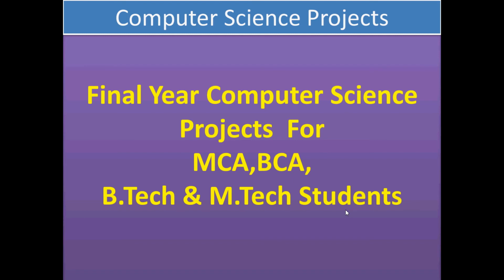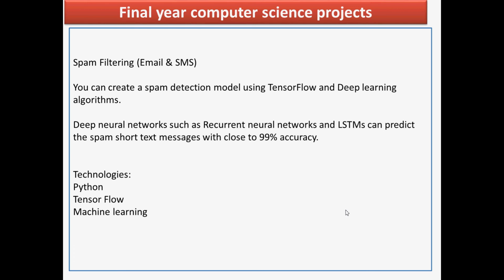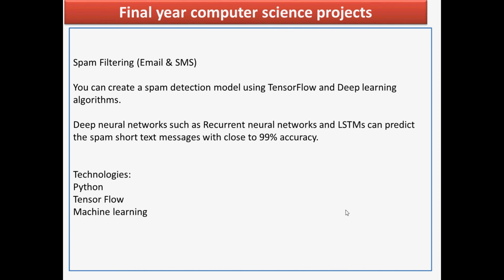Final Year Computer Science Projects For MCA,BCA, B.Tech & M.Tech Students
Final year computer science projects for MCA , BCA Students.